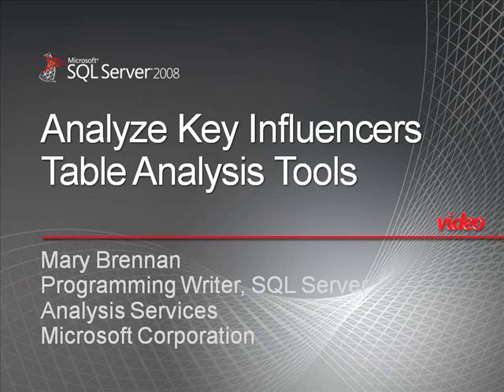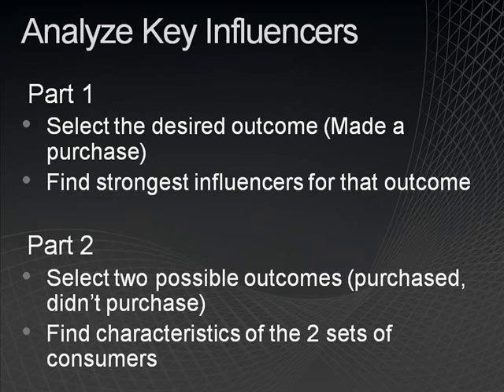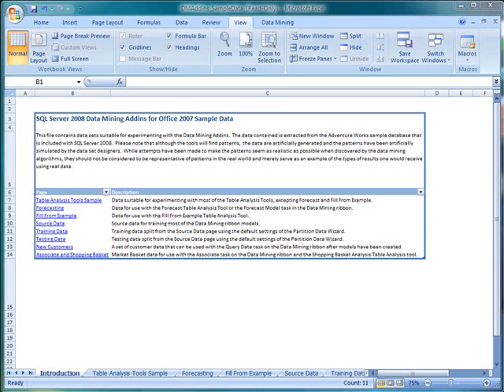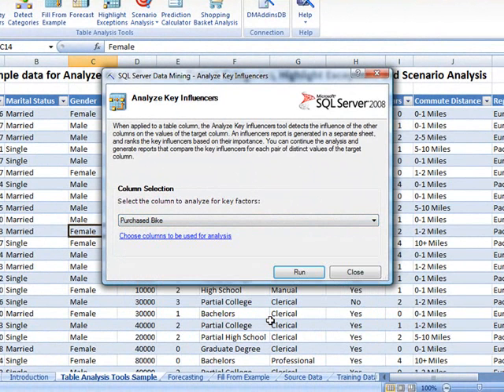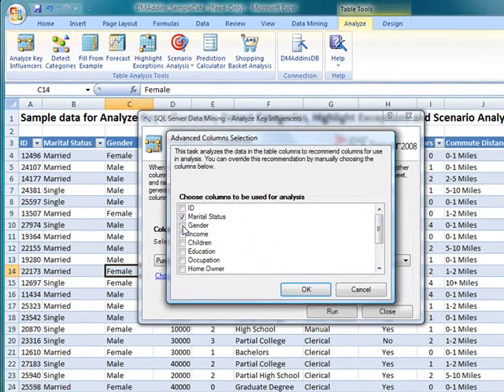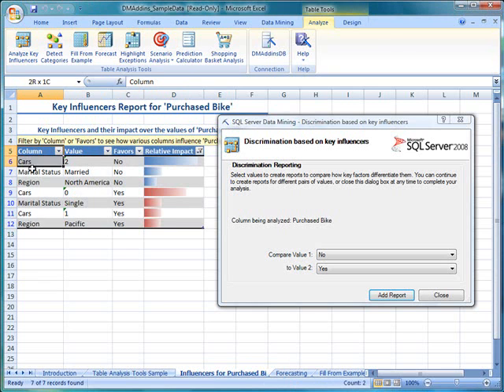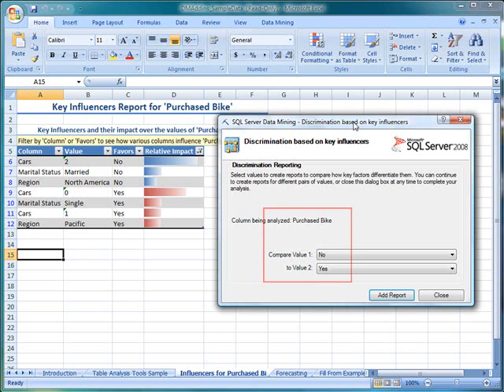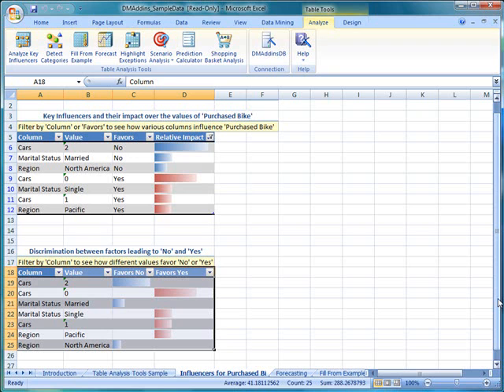Excel 2013 - Data Mining - Analyze Key Influencers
Apresentação de como usar a ferramenta de mineração de dados do Excel 2013.

Analise de Principais Influenciadores

Para uma tabela com dados de compra de bicicletas, este video mostra como usar a ferramenta de mineração de dados para descobrir principais perfis que compraram mediante variaveis declaradas ( estado civil, genero, região, etc).